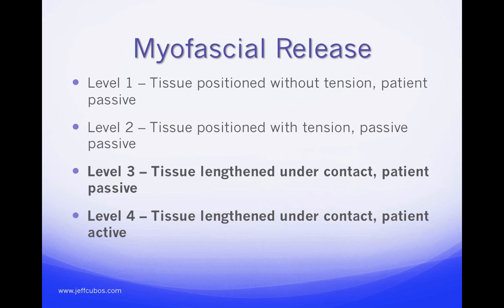Muscle Imbalances Revealed Soft Tissue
This video talks about the Myofascial Release.